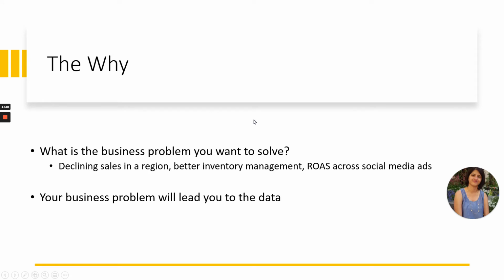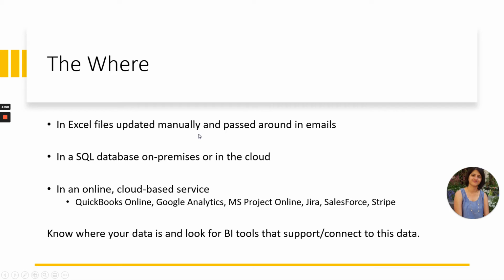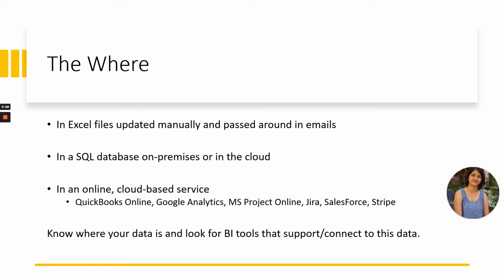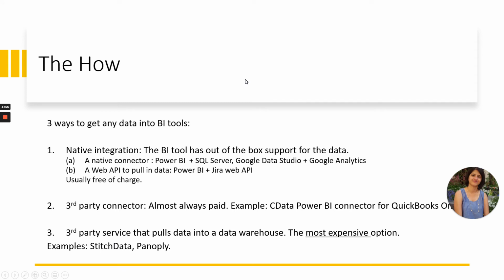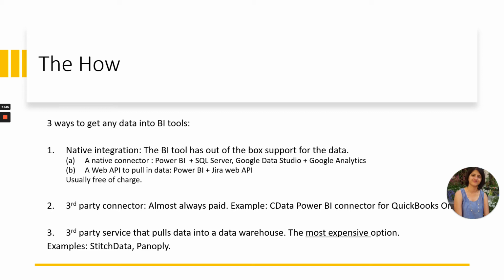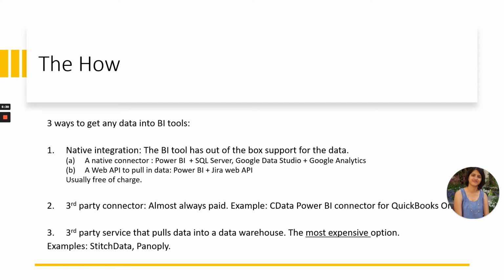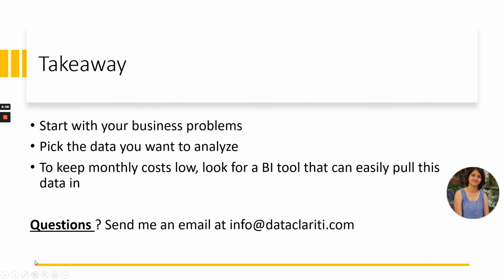How to choose a BI Tool: Start with YOUR data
How to choose a BI Tool: Start with YOUR data. Understand What data to analyze, Where this data is, and Why you're analyzing it. Then, choose a Business Intelligence tool that can pull in your data easily.
0:00 Guidelines recap
1:02 Start with YOUR data
1:45 Why should you analyze your data
2:16 What data to analyze
3:07 Where is your data
3:53 How to get your data into a BI tool
6:10 The takeaway